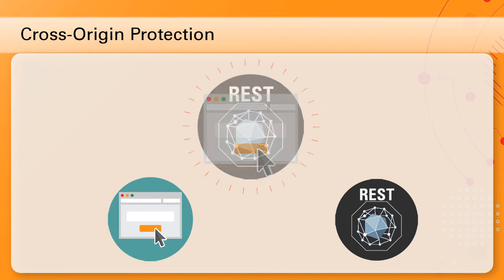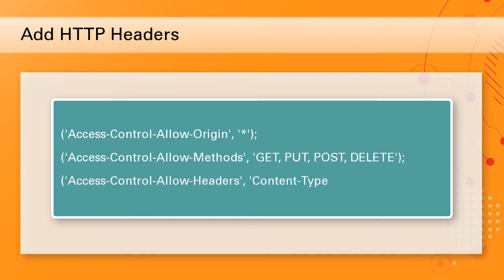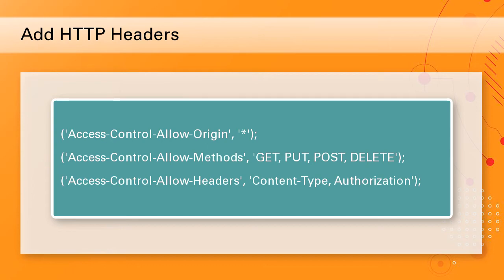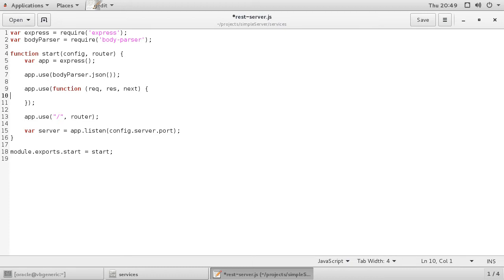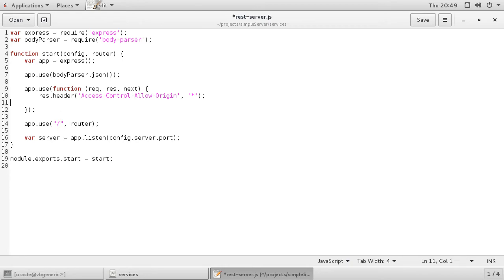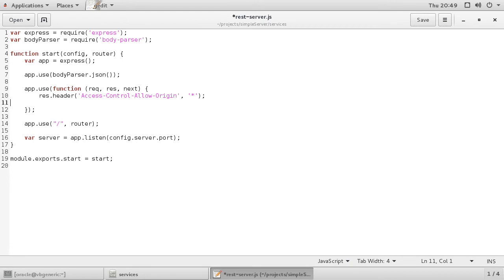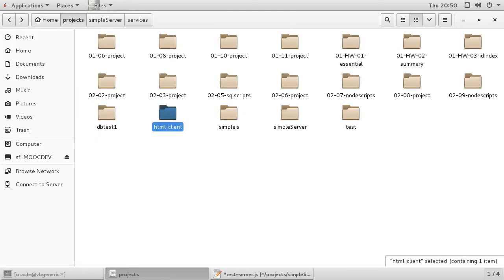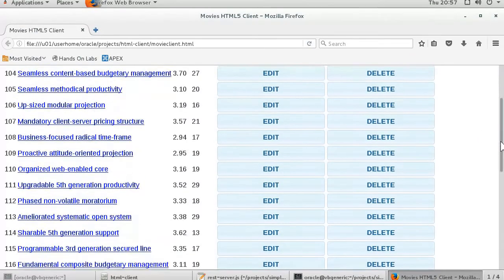Node JS Week 2 - 08 Cross-Origin Resource Sharing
In this video, you learn about the importance of Cross-Origin Resource Sharing, or CROS, for your NodeJS applications.

1080p/720p HD.